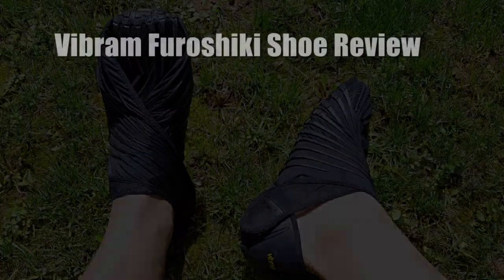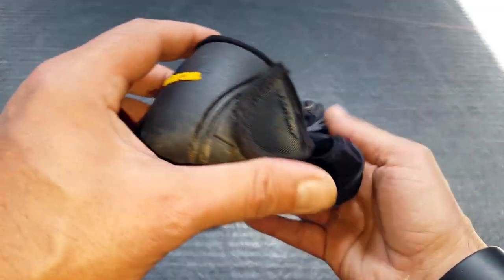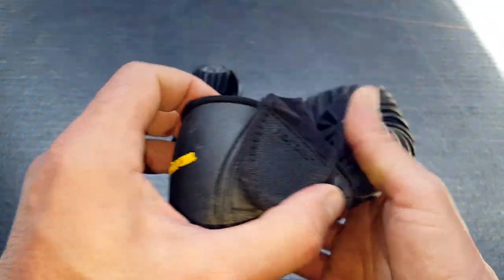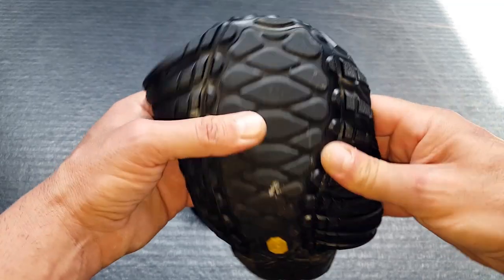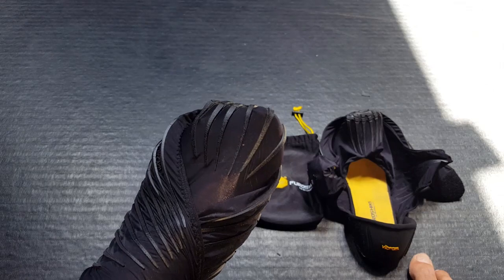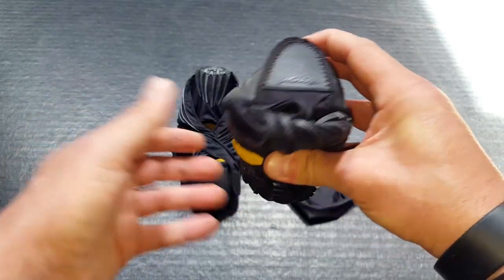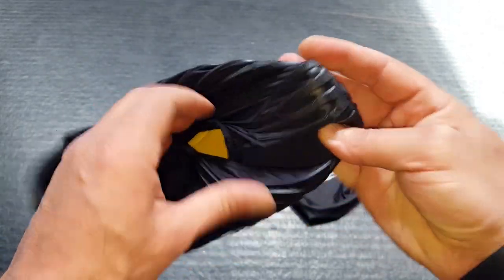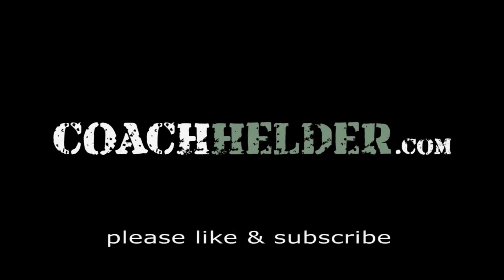Vibram Furoshiki Wrap Shoe Review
Coach Helder reviews the Furoshiki shoes by Vibram and explains why they may be a great primary or backup trail shoe.